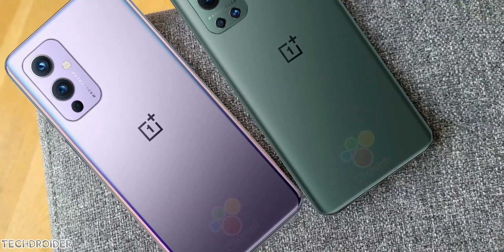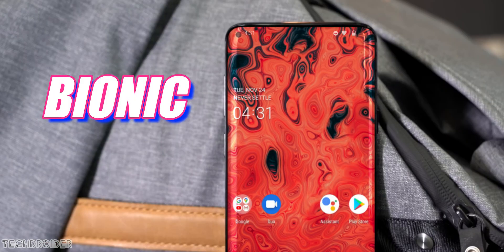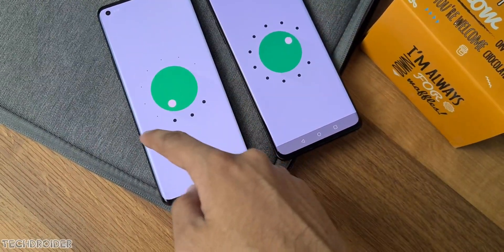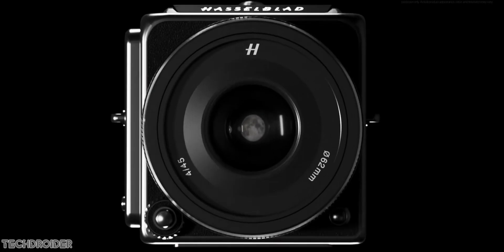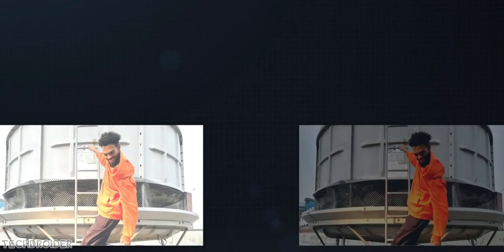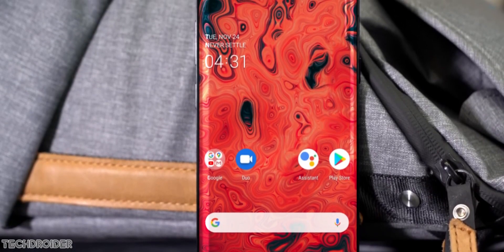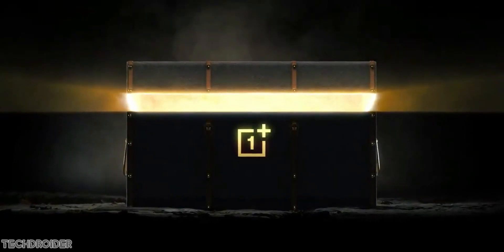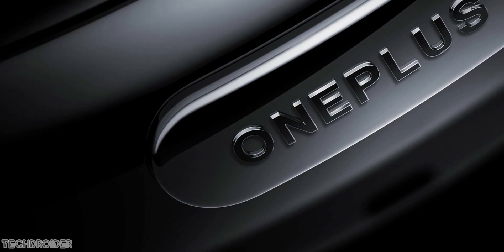OnePlus 9T - THIS IS EXCITING!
OnePlus in an interview shared some information about the future OnePlus 9T Flagship Smartphone, What to expect, What features and innovation OnePlus is working on.